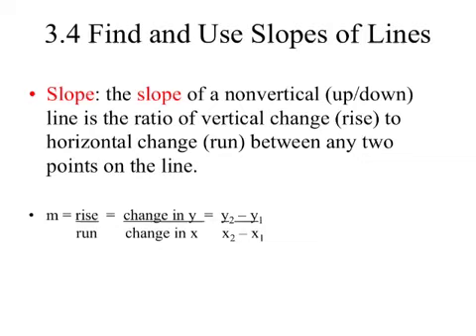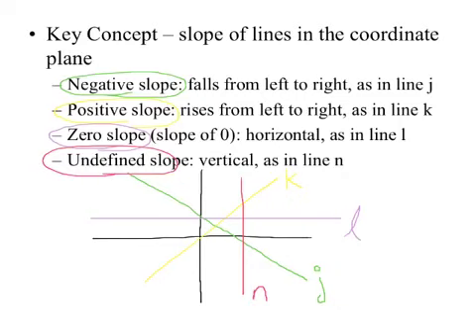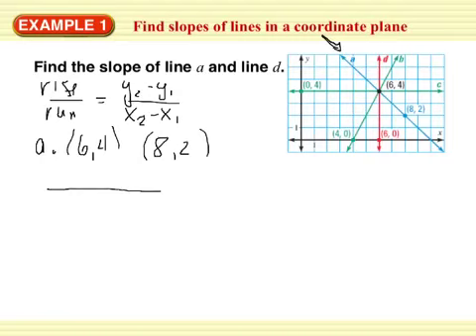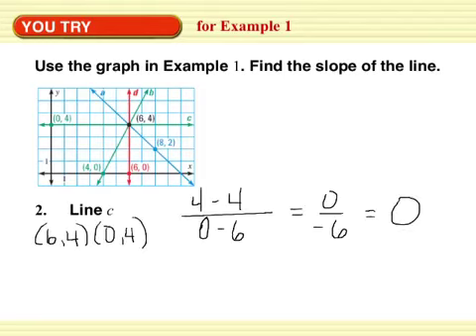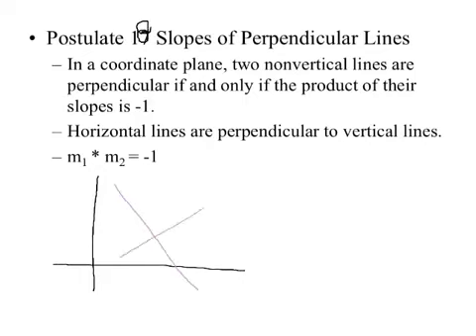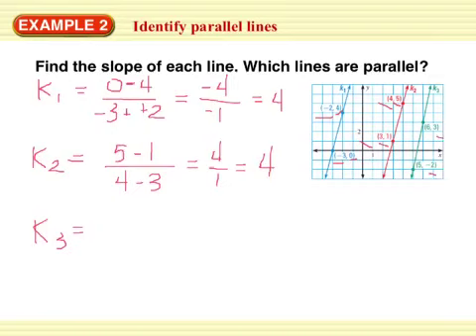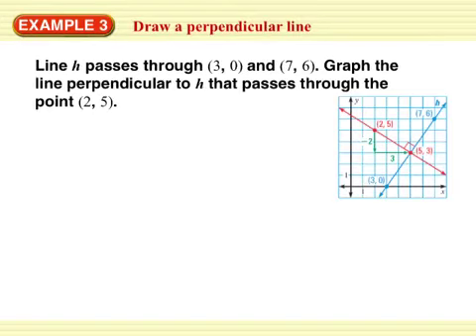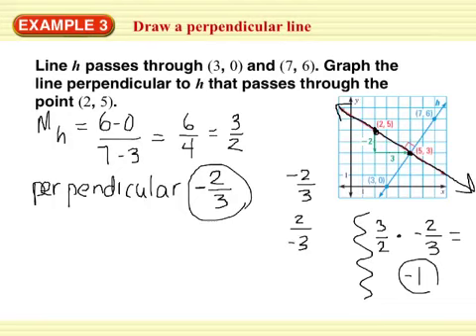3.4 part 1